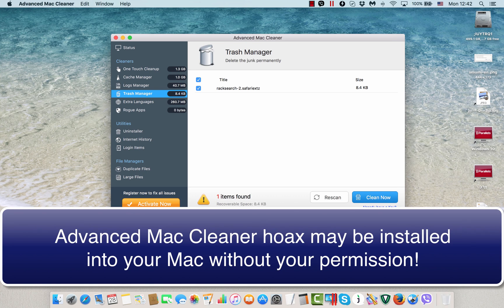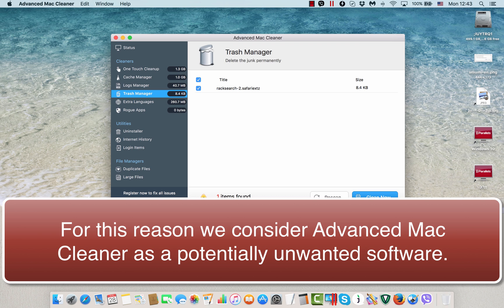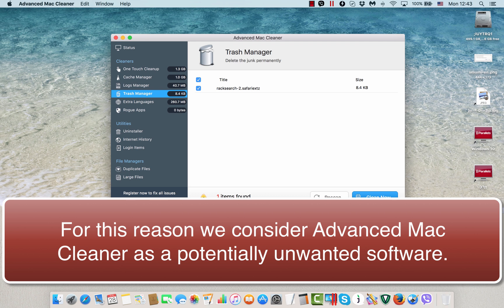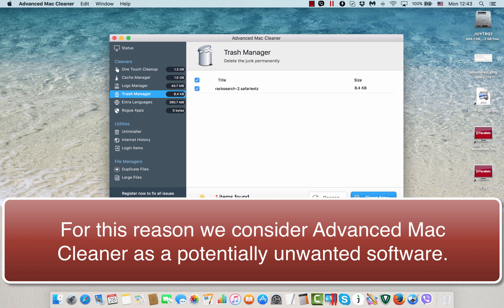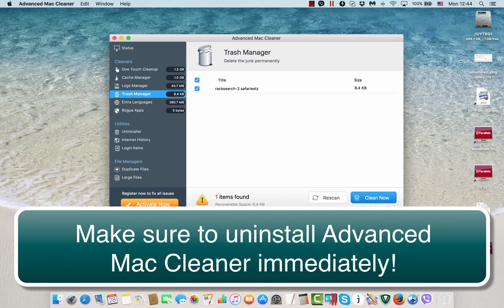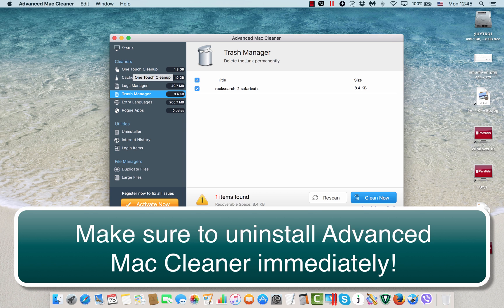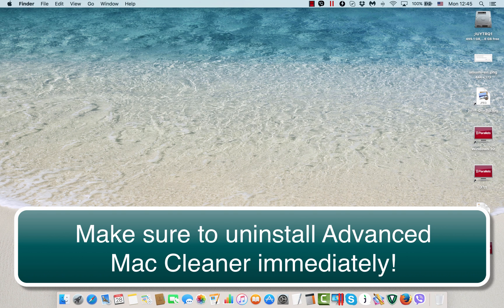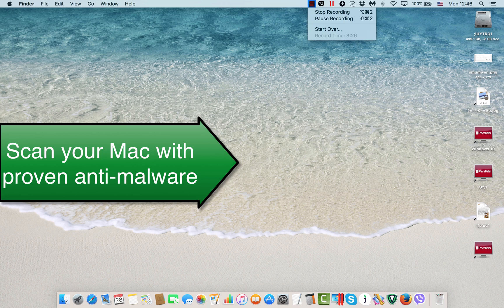Advanced Mac Cleaner PUP removal video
This video explains the danger of Advanced Mac Cleaner PUP (potentially unwanted program) and shows its both manual and automatic removal. Use MacBooster to get rid of all available malware from your system